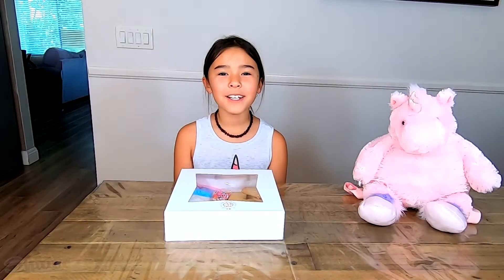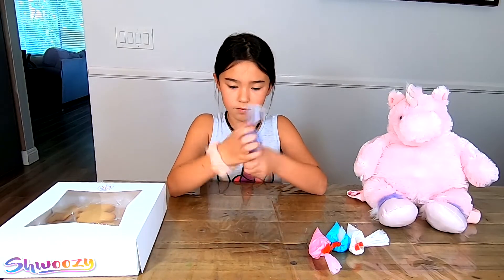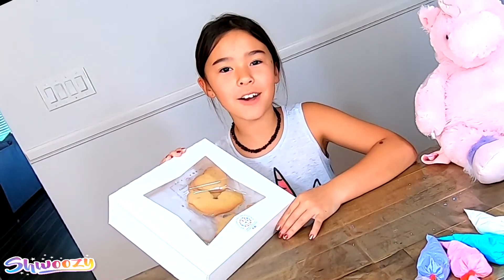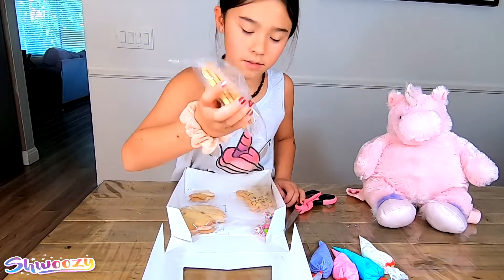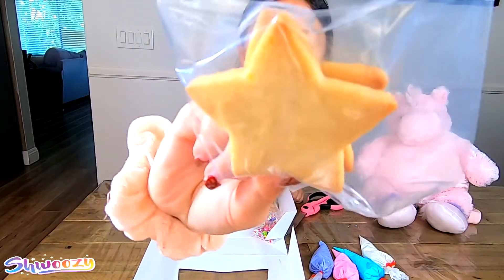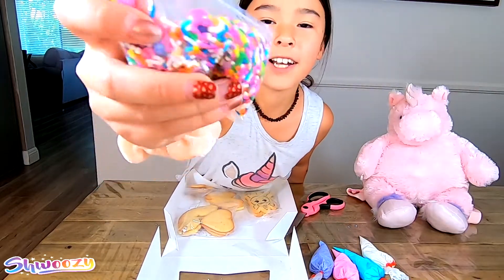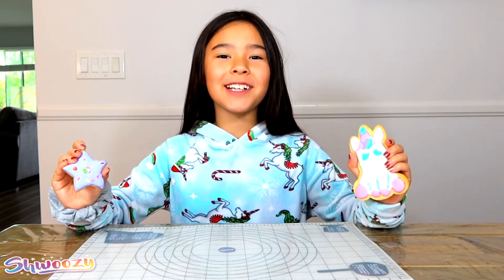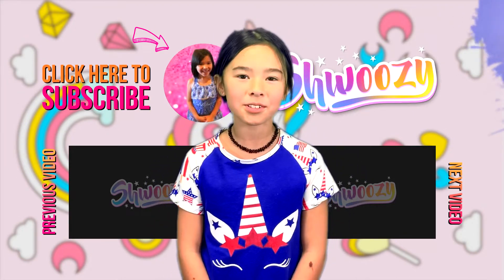Making "My Sugar and Spice" Cookies!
-My Sugar and Spice-  Check them out!